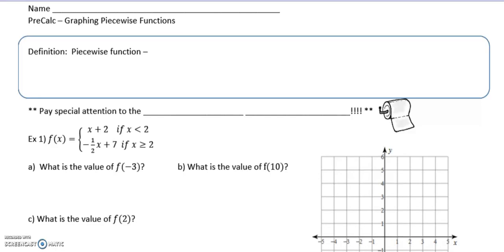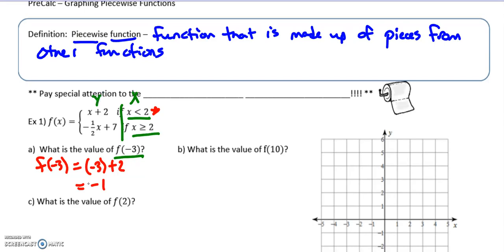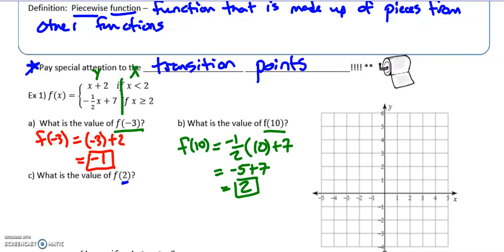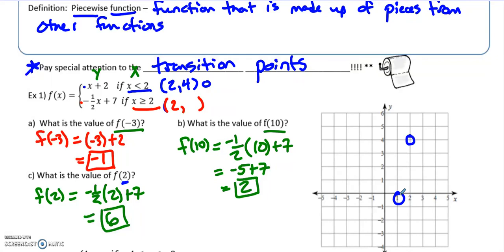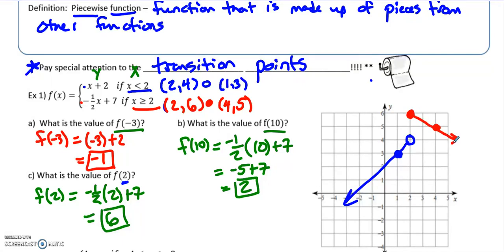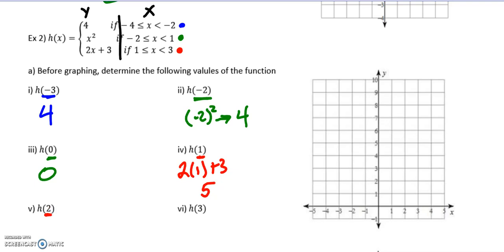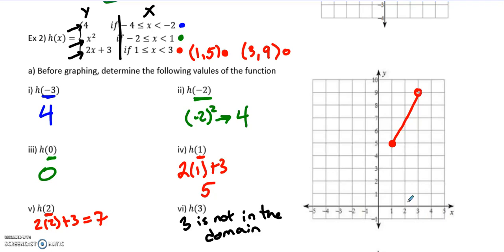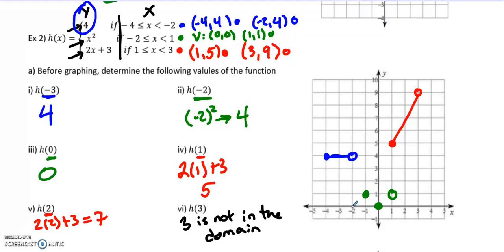01 piecewise graphing and evaluating 1